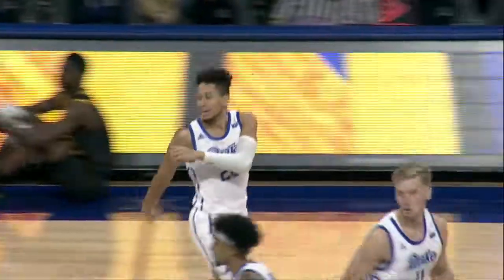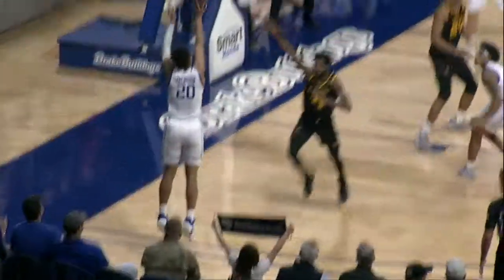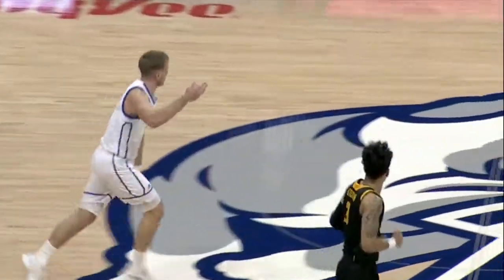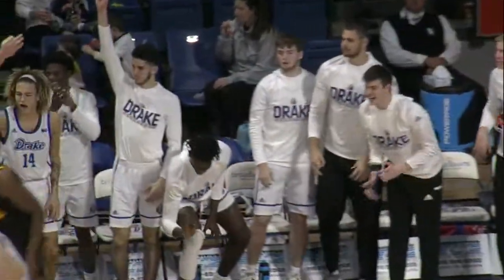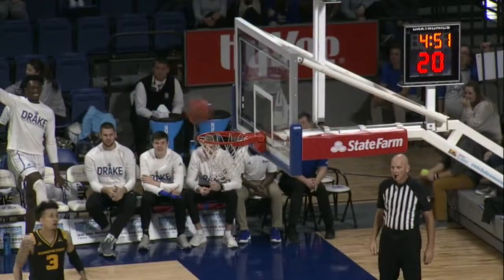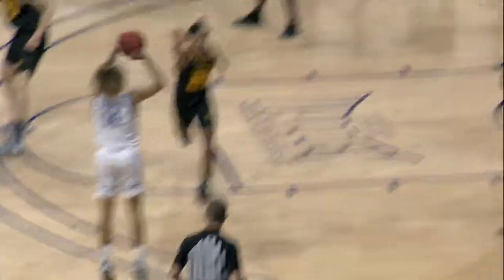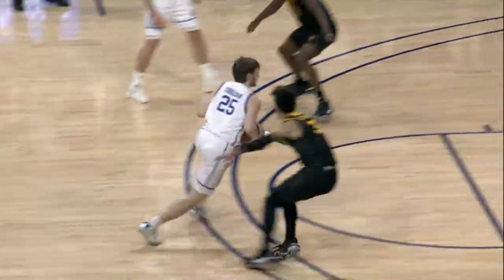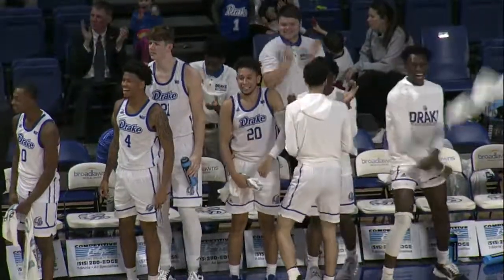HIGHLIGHTS: Drake Men's Basketball vs. Kennesaw State • 11/7/19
Drake 86, Kennesaw State 55